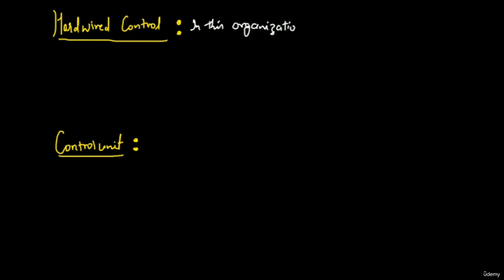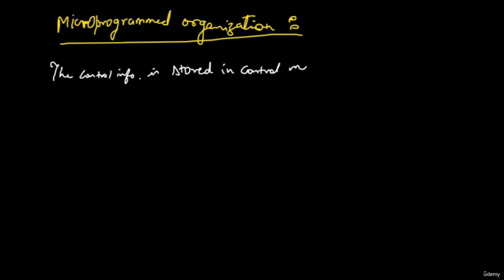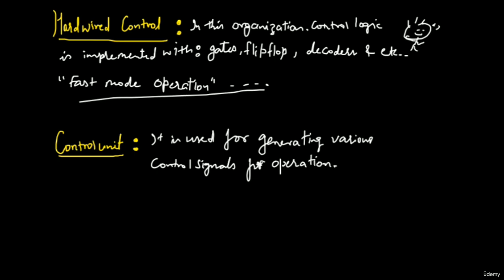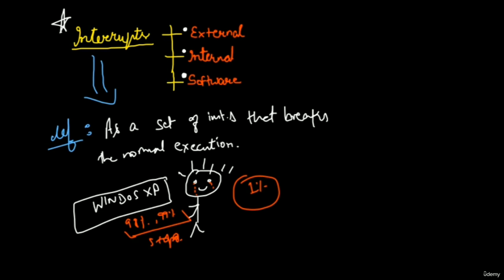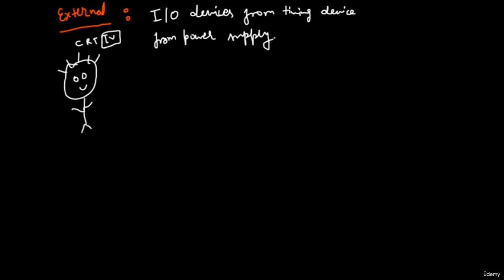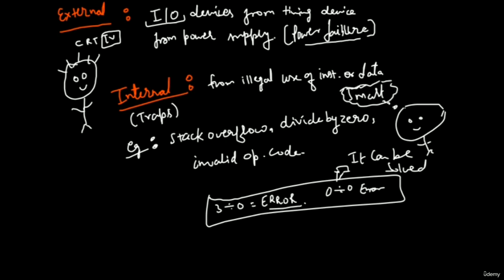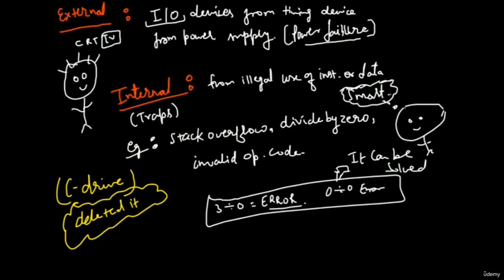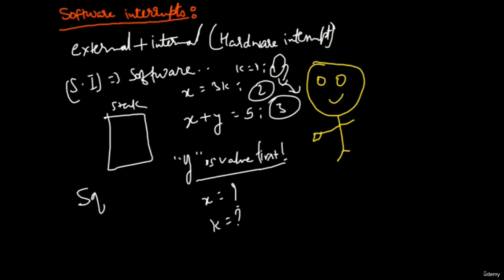99 Concept definitions of C P U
### **Concept Definitions of CPU (Central Processing Unit)**:

The **CPU (Central Processing Unit)** is the core component of a computer that performs most of the processing inside the system. It acts as the "brain" of the computer, responsible for executing instructions from programs, performing calculations, and controlling the flow of data between various hardware components. The CPU consists of several components that work together to fetch, decode, and execute instructions.

Here are key concepts associated with the **CPU**:

### 1. **Control Unit (CU)**:
   - **Definition**: The **Control Unit** is responsible for interpreting and directing the flow of instructions during program execution. It decodes instructions from memory, issues control signals to other parts of the CPU, and coordinates the operation of the entire system.
   - **Key Function**: Decodes instructions and controls data flow within the CPU.

### 2. **Arithmetic Logic Unit (ALU)**:
   - **Definition**: The **Arithmetic Logic Unit** performs all mathematical and logical operations. It handles operations such as addition, subtraction, multiplication, division, and comparisons, as well as logical operations like AND, OR, and NOT.
   - **Key Function**: Executes arithmetic and logical operations on data.

### 3. **Registers**:
   - **Definition**: **Registers** are small, high-speed storage locations within the CPU that temporarily hold data, instructions, and addresses during processing. They allow the CPU to quickly access frequently used data.
   - **Key Function**: Provide fast access to data for processing and holding intermediate results. Examples include the **Program Counter (PC)**, **Accumulator (AX)**, and **Stack Pointer (SP)**.

### 4. **Clock**:
   - **Definition**: The **Clock** provides a regular pulse that drives the CPU's operations. The clock speed, measured in hertz (Hz), determines how fast the CPU can execute instructions, and thus, affects the overall performance of the system.
   - **Key Function**: Synchronizes all CPU operations, setting the pace for instruction execution.

### 5. **Bus**:
   - **Definition**: A **Bus** is a set of pathways used to transfer data between the CPU, memory, and other hardware components. There are different types of buses, including the **data bus** (for transferring data), **address bus** (for specifying memory locations), and **control bus** (for managing operations).
   - **Key Function**: Facilitates data communication between the CPU and other components.

### 6. **Cache Memory**:
   - **Definition**: **Cache** is a small, high-speed memory located inside or near the CPU. It stores frequently accessed data to reduce the time it takes to fetch data from the slower main memory (RAM).
   - **Key Function**: Improves performance by providing quicker access to frequently used instructions and data.

### 7. **Instruction Cycle**:
   - **Definition**: The **Instruction Cycle** (also known as the **Fetch-Decode-Execute Cycle**) is the process by which the CPU executes a program instruction. The cycle consists of fetching the instruction from memory, decoding it, executing the operation, and updating the program counter.
   - **Key Function**: Describes the steps taken by the CPU to fetch, decode, and execute an instruction.

### **Summary**:
The **CPU (Central Processing Unit)** is the central component in a computer that performs the majority of processing tasks. It comprises several parts such as the **Control Unit**, **Arithmetic Logic Unit (ALU)**, **Registers**, and **Cache**, all working together to execute program instructions. Key concepts such as the **Instruction Cycle**, **Clock Speed**, and **Multicore Processing** influence the CPU's performance. The CPU's role is essential in fetching, decoding, and executing instructions, controlling program flow, and ensuring efficient processing of data within the system.